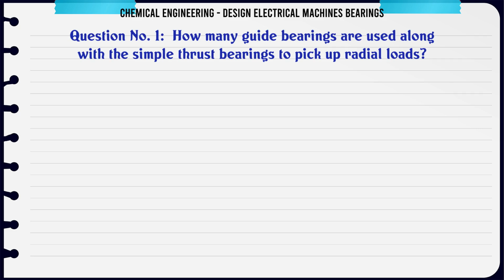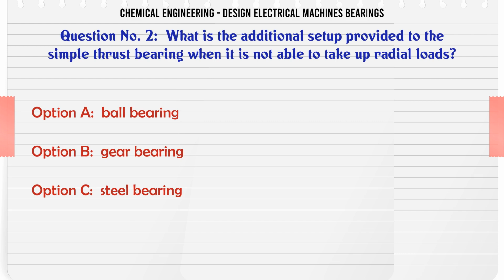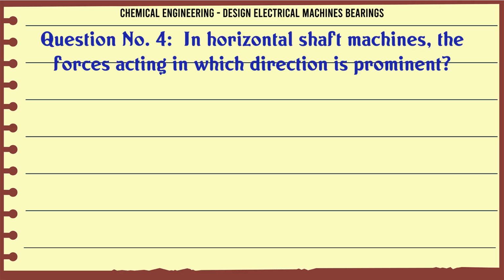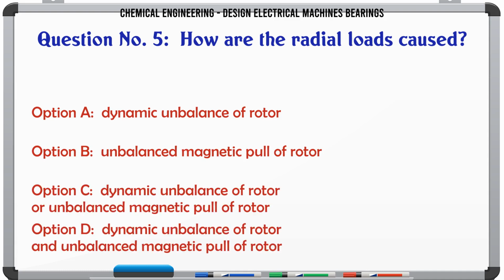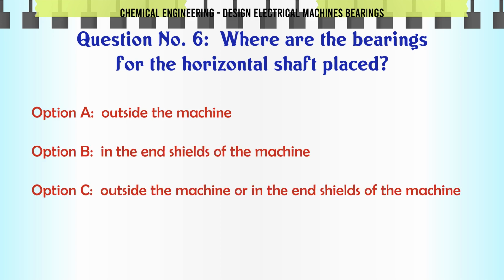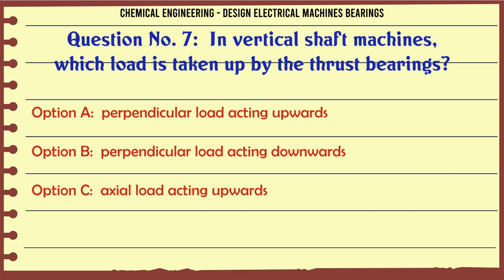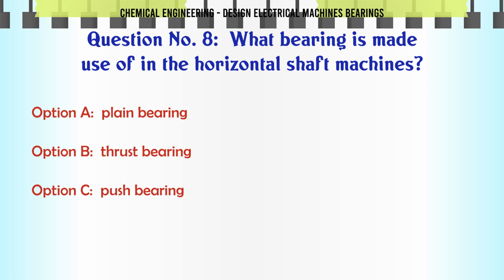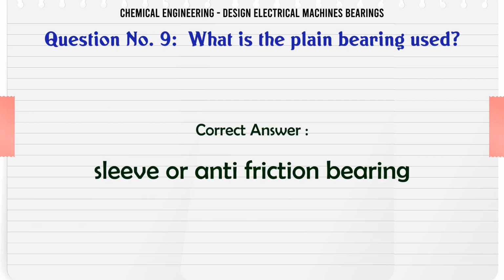MCQ Questions Design Electrical Machines Bearings with Answers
Design Electrical Machines Bearings GK Quiz.

Question and Answers related to Design Electrical Machines Bearings

List of top 5 Questions:

In vertical shaft machines, which load is taken up by the thrust bearings?

What bearing is made use of in the horizontal shaft machines?

What is the plain bearing used?

The phosphor bronze sleeve bearings are used for the small electrical machines.

Anti-friction bearings are lubricated by charcoal.

Content of this Video:

MCQ question answers for Design Electrical Machines Bearings